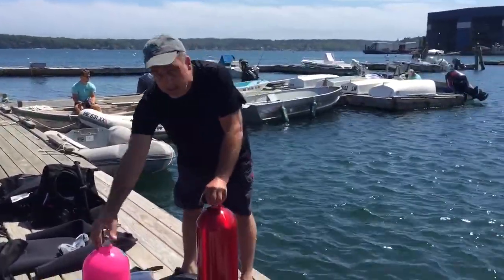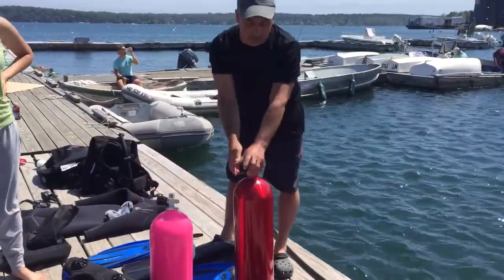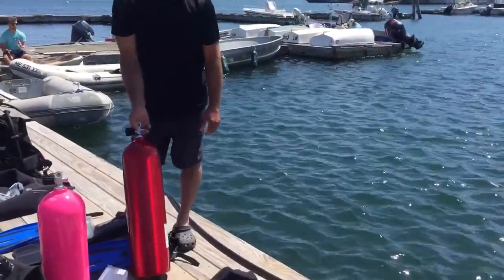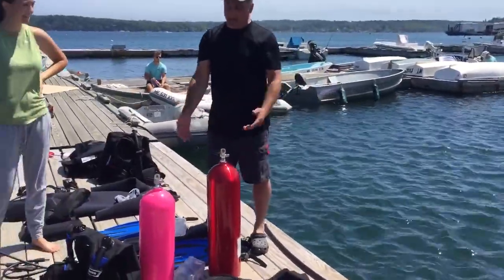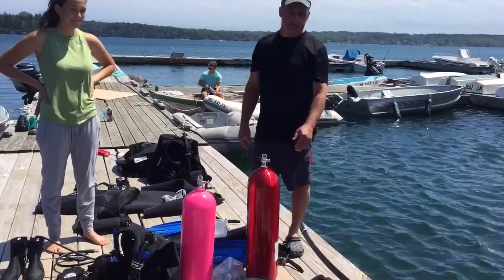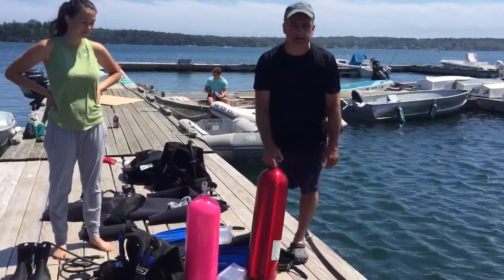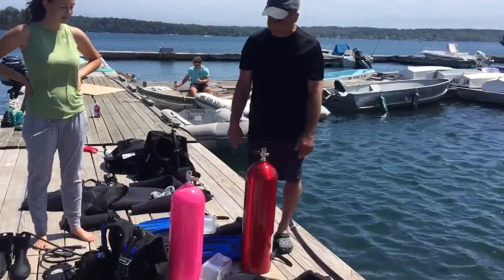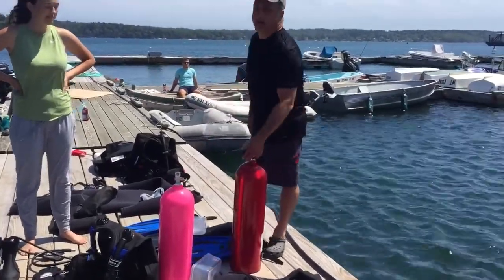Let’s go scuba diving!